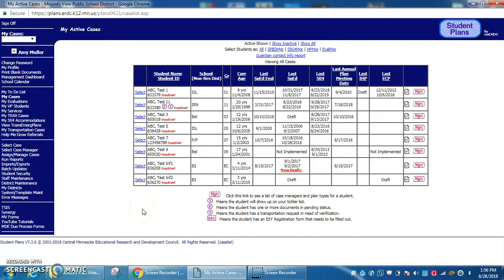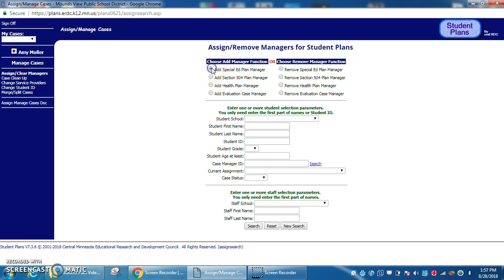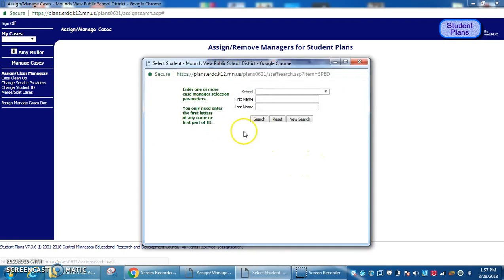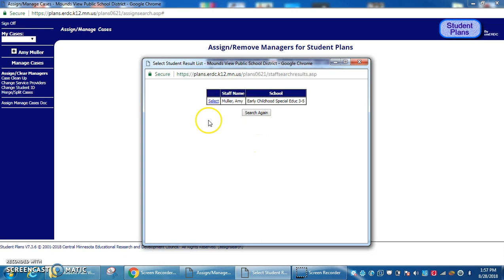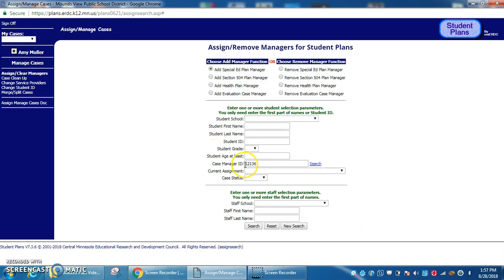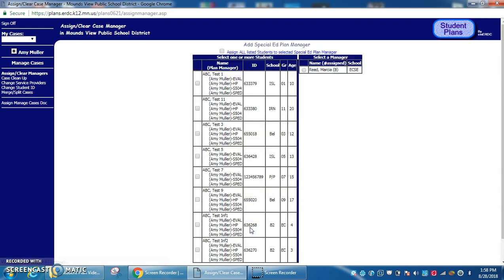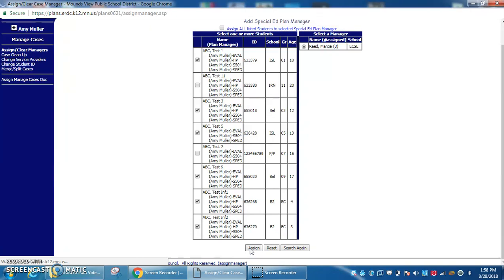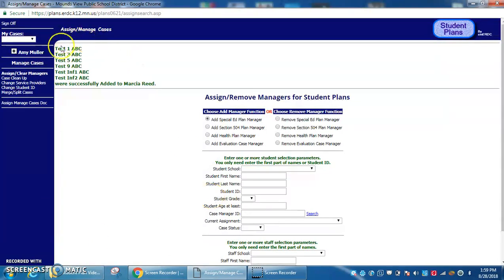Assign Multiple Cases From One Casemanager to the Next